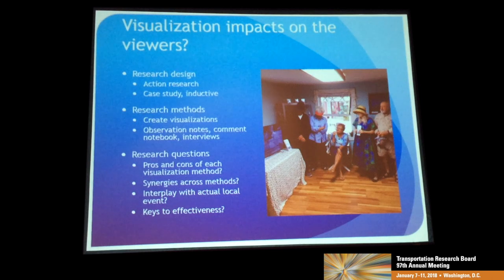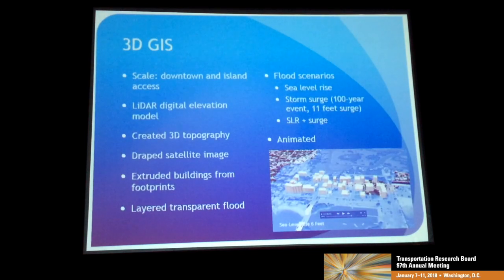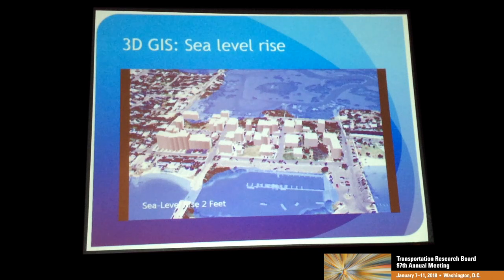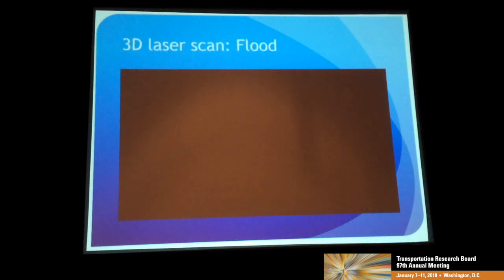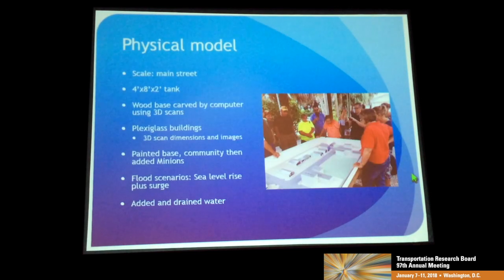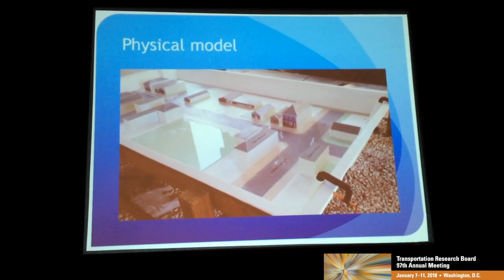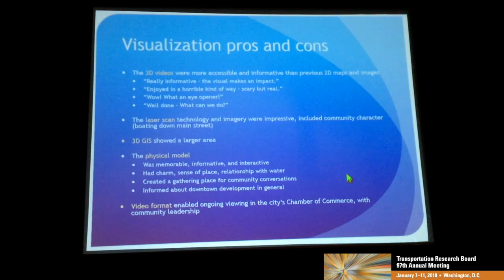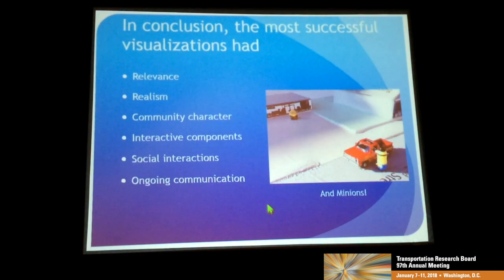TRB 2018 Understanding Sea-Level Rise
Ilir Bejleri, University of Florida